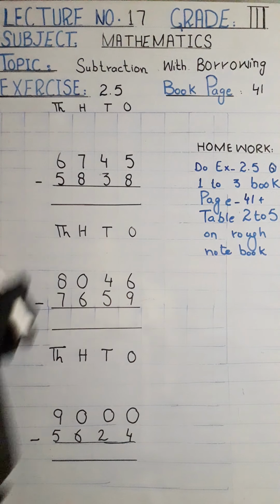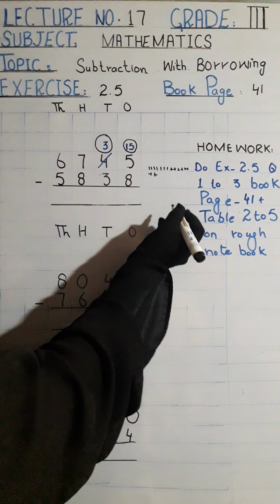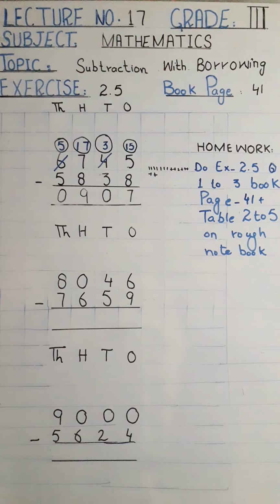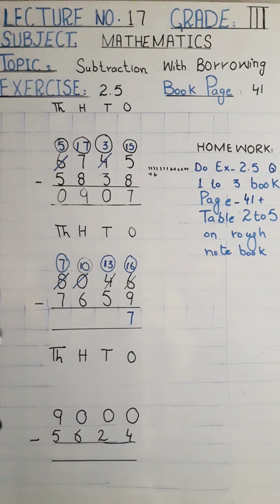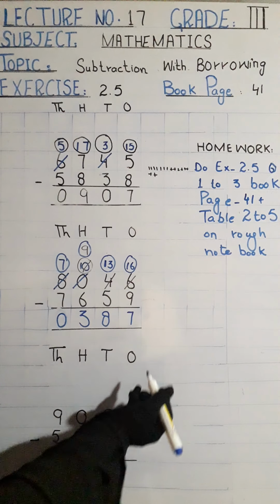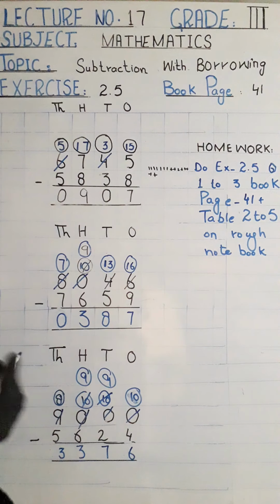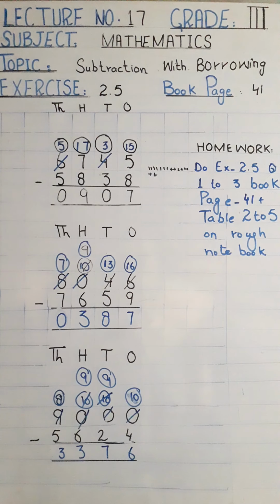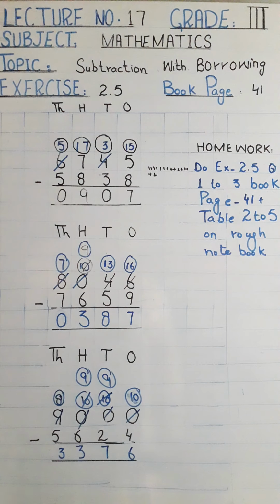Lecture# 17 of Mathematics for Grade Three(part 1st)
Topic# Subtraction with Borrowing
Explanation (Exercise #2.5 Book page #41 )